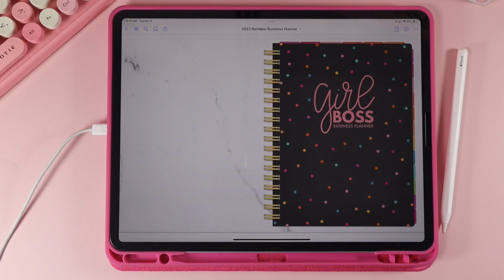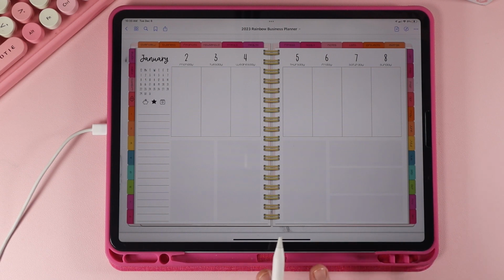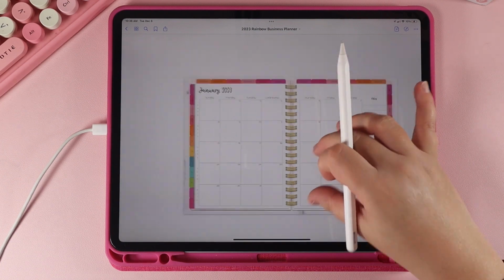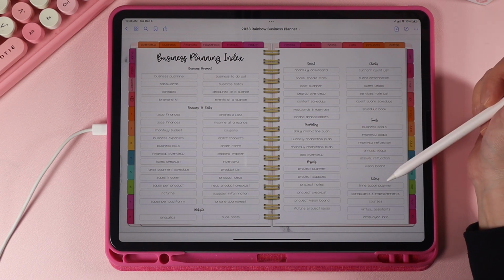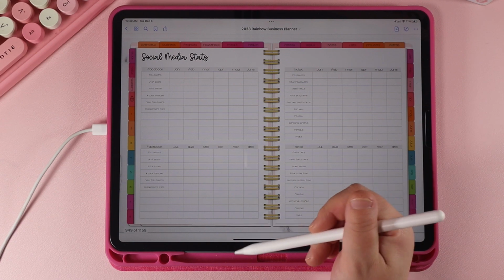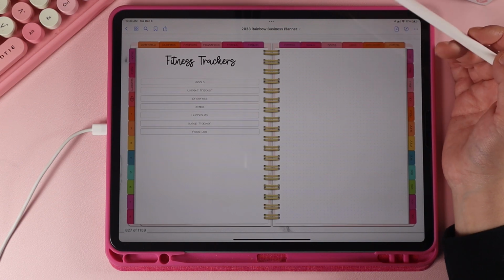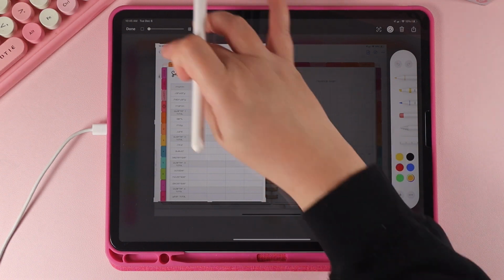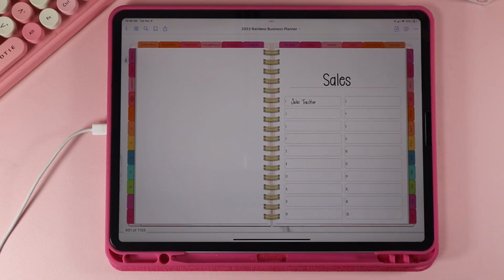How to use the 2023 Girl Boss Business Planner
Learn how to use the 2023 Girl Boss Business Planner.